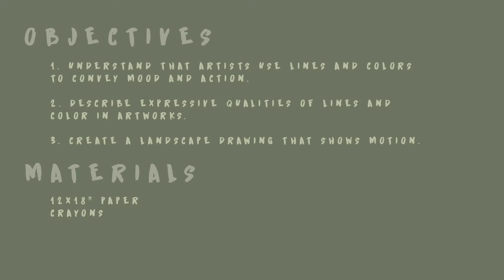Active Beauty || Rolling Landscapes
Third grade lesson